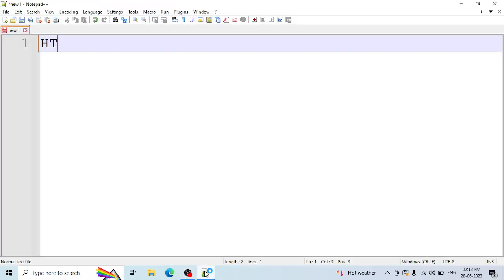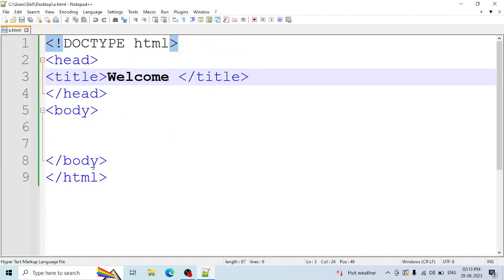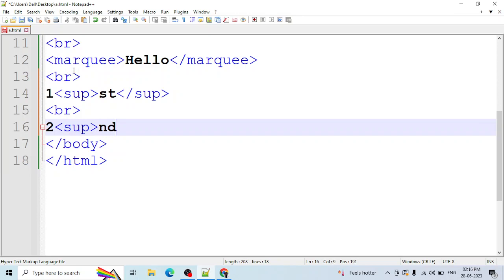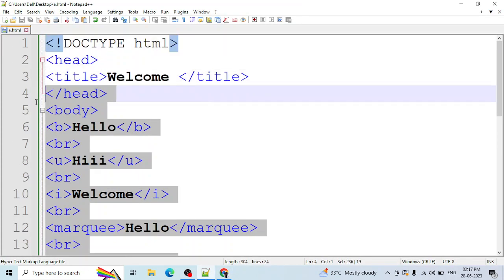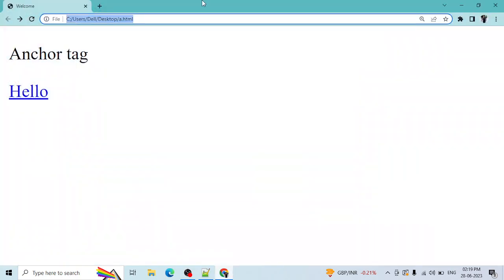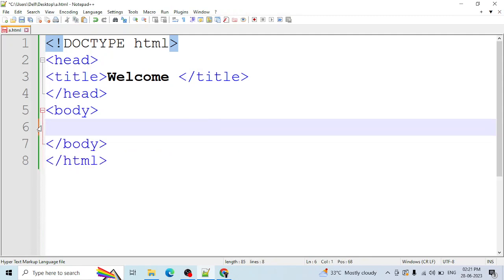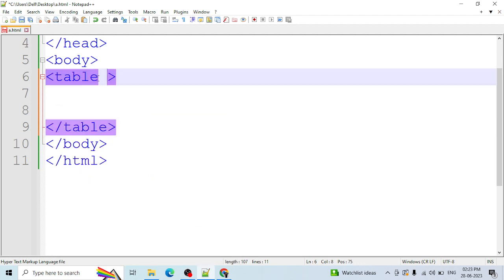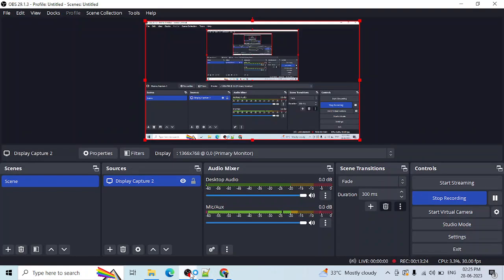HTML Basics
Introduction of HTML, Bold, Underline, italic, marquee, Paragraph, Image Display, Table Design